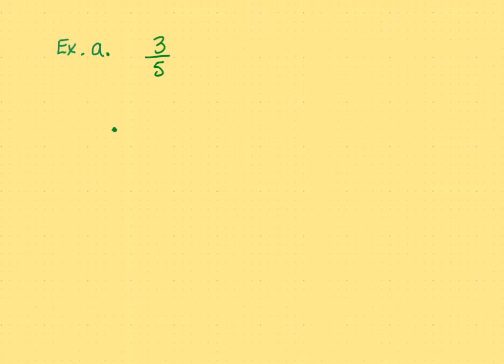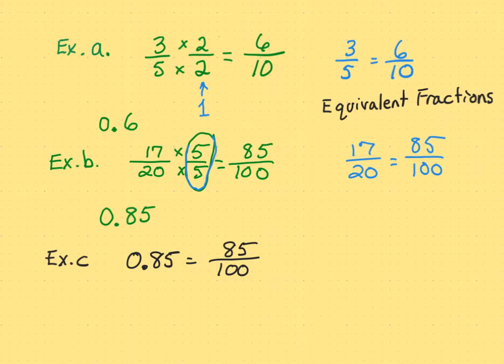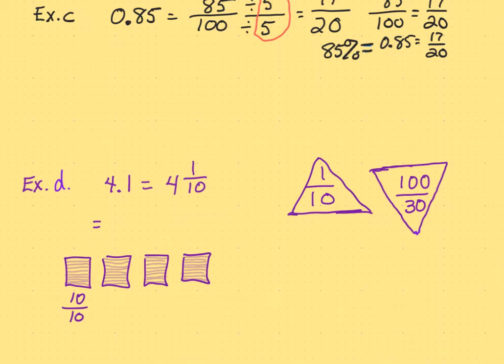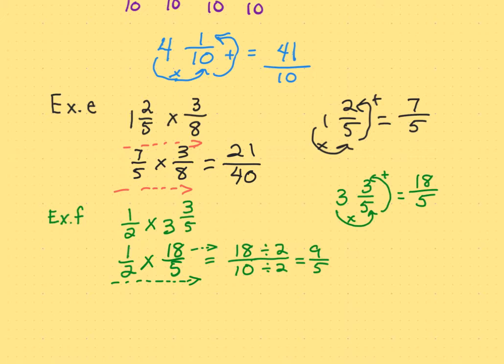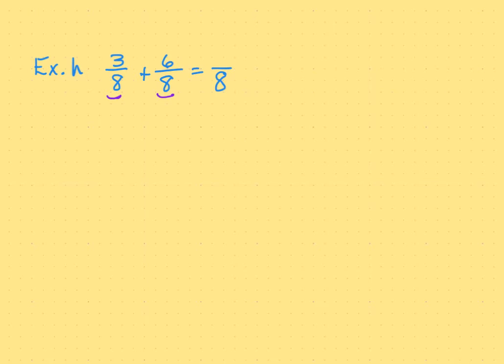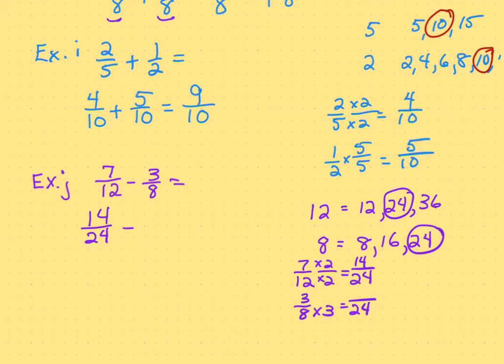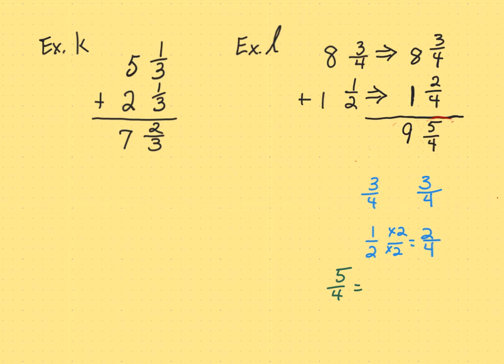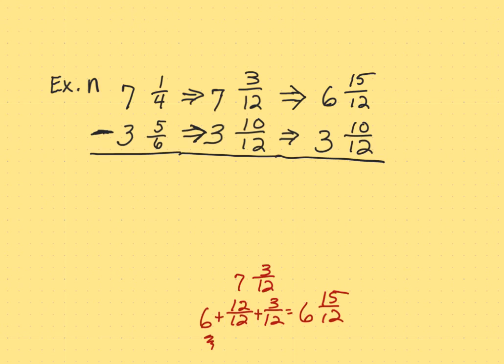MAT 095 Operations w. Fractions & Decimals C